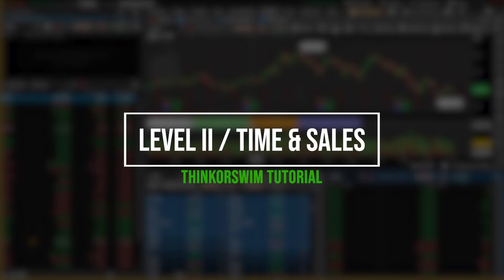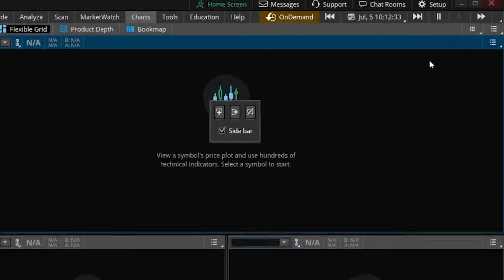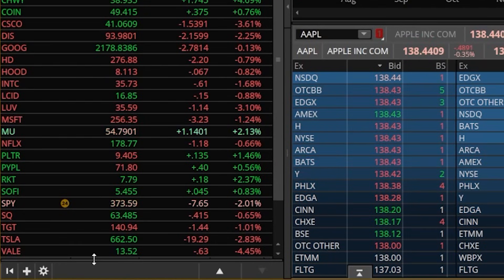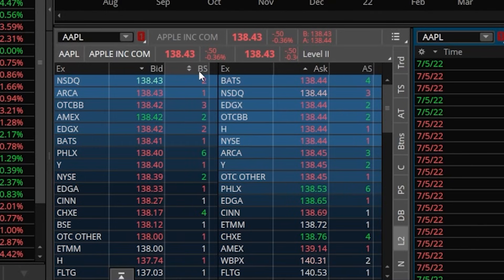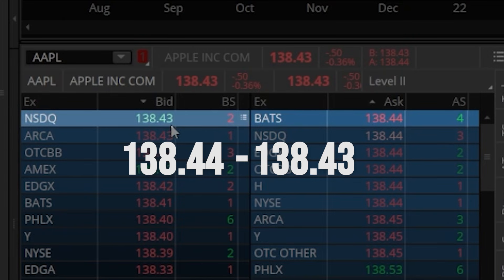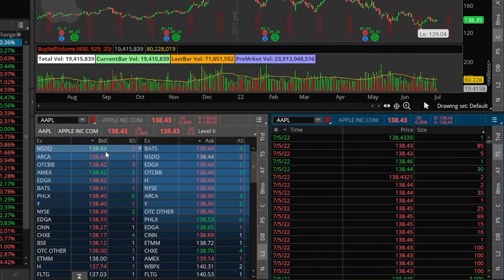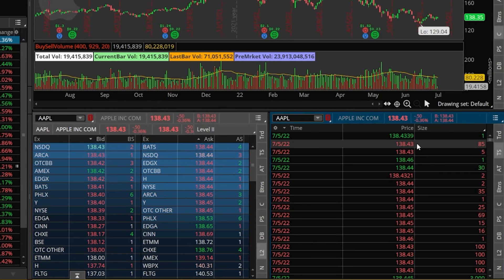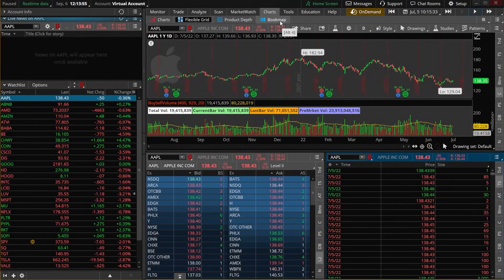What is Level 2 Data on ThinkorSwim | Time & Sales and Level 2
Today we’ll be quickly covering Level II and Time & Sales within ThinkorSwim. These two tools will let us get a better look at a stocks liquidity and supply and demand in real time.

Level 2 is essentially the order book. It’s simply a list of all the open orders out there to buy and sell the stock right now. Time and sales on the other hand is a list of all the trades that have already filled and the prices they filled at.

Timestamps
0:00 Intro to Level 2 & Time/Sales
1:07 How to Add Level 2
2:54 Add Level 2 to Side Panel
3:54 Level 2 Explained
8:03 Time and Sales Explained
9:03 How it can be used
11:59 Outro